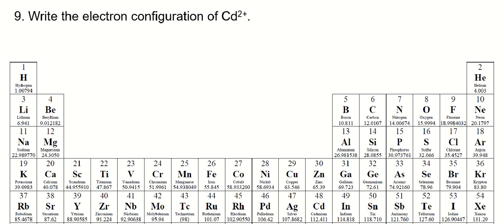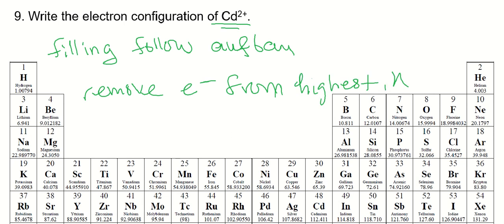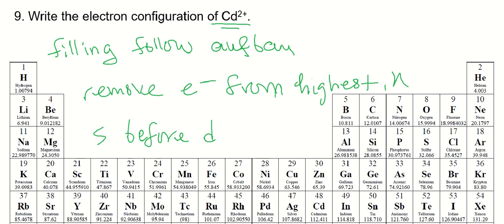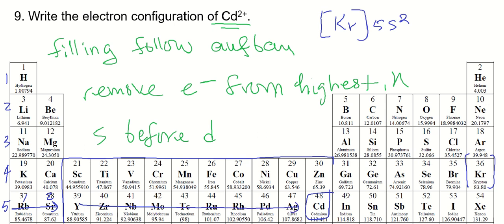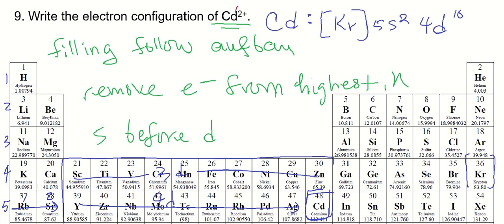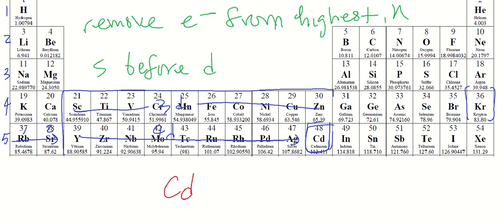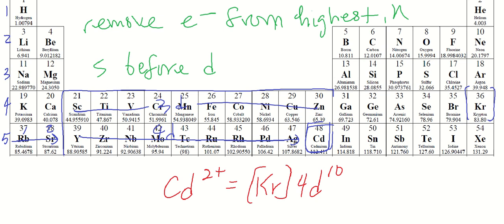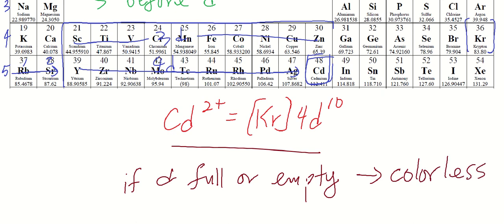9. Electron Configuration of Transition Metal Cations, Cadmium (Cd2+)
Chapter 7, Problem 9:
Write the electron configuration of the cadmium ion, Cd²⁺.